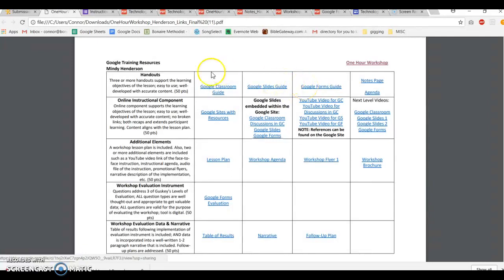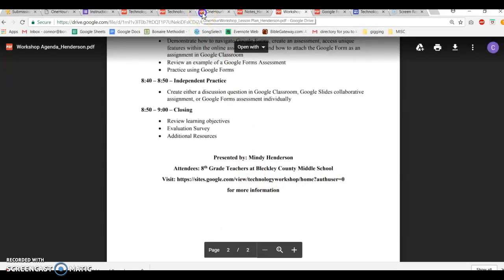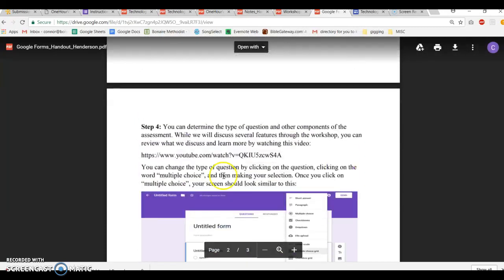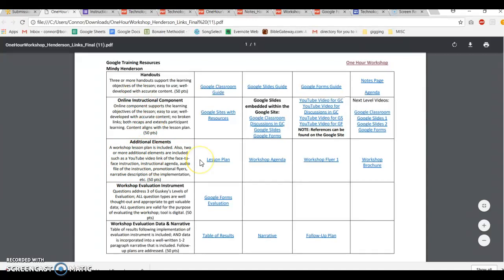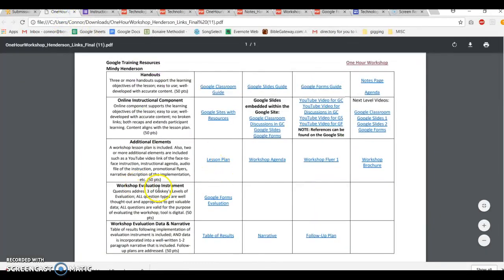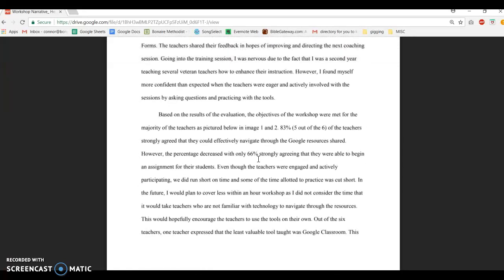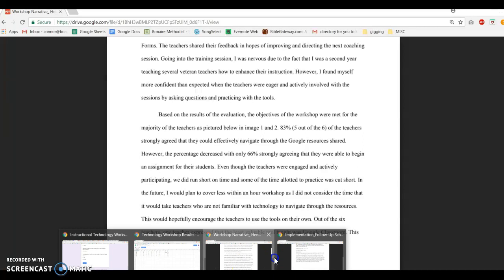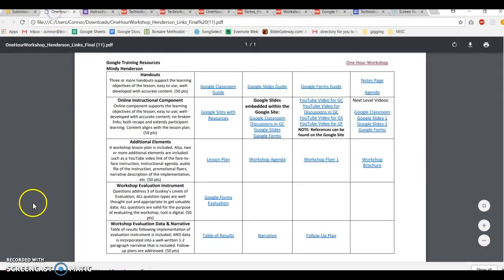Workshop Presentation - Mindy Henderson